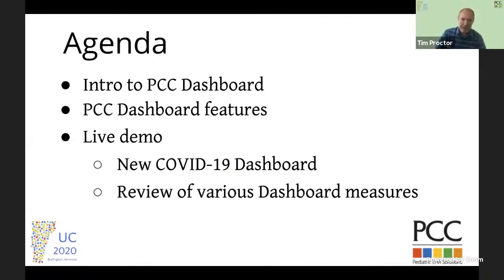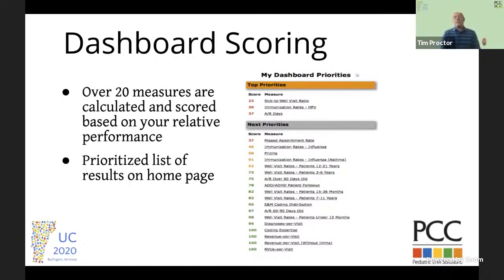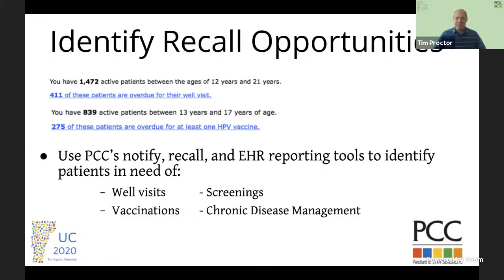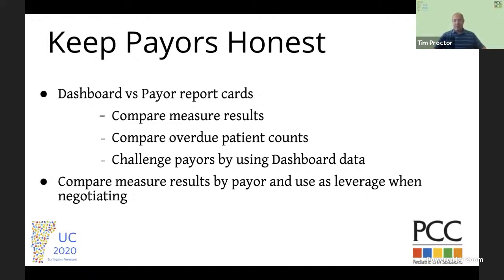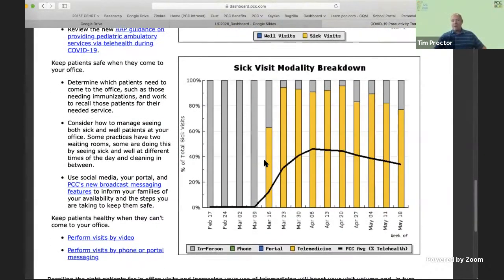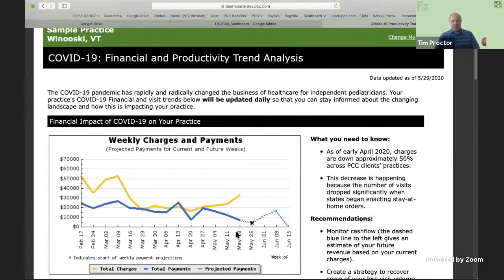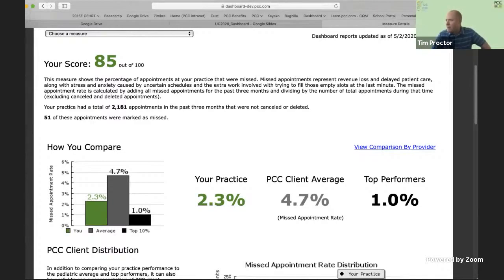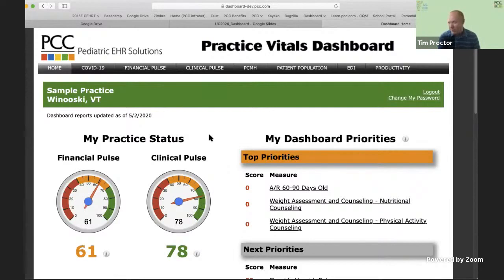Improve Your Practice Health with PCC’s Practice Vitals Dashboard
Your PCC Practice Vitals Dashboard displays key metrics about your practice to keep you informed of its financial and clinical health. Join us for a tour of PCC's Dashboard, including the new COVID-19 Dashboard designed to help you stay informed about the changing healthcare landscape and how it is impacting your practice. You'll learn how to use the Dashboard to monitor various clinical and financial measures including well visit rates, immunization rates, screening rates, accounts receivable, revenue-per-visit, patient population trends and much more.

Presented by Tim

Welcome to PCC's Virtual User's Conference of 2020